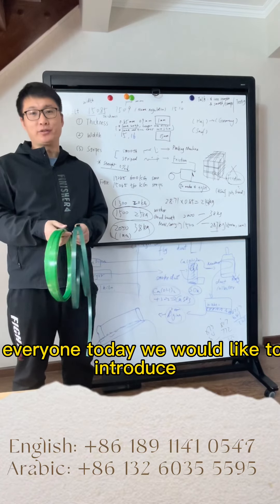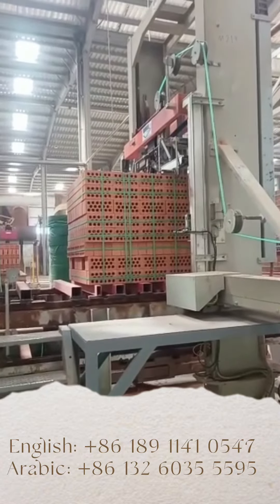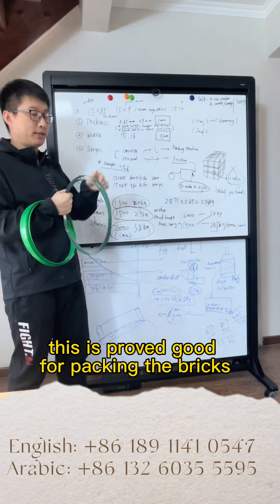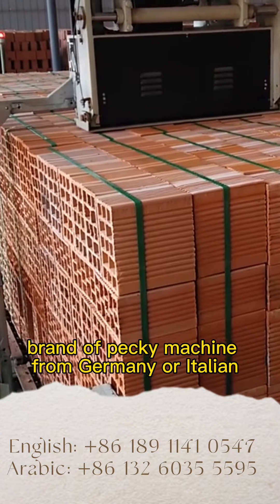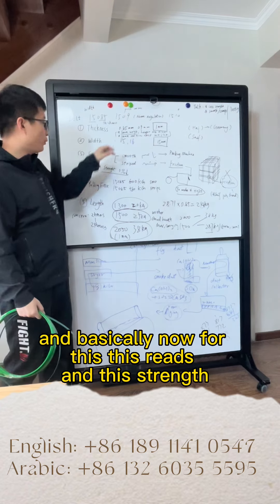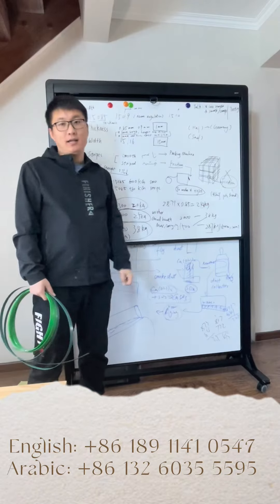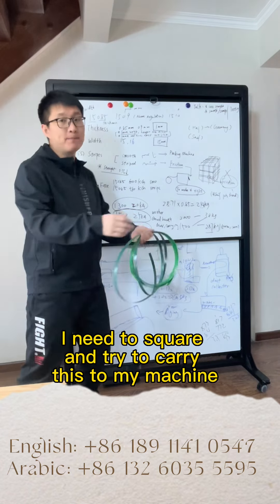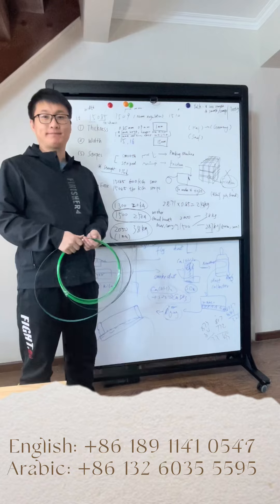packing strapping for brick factory